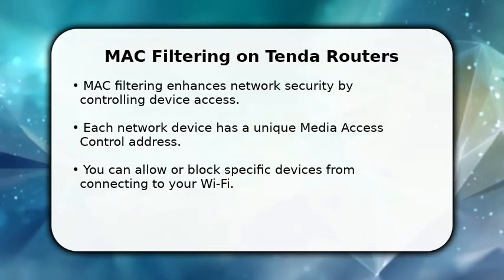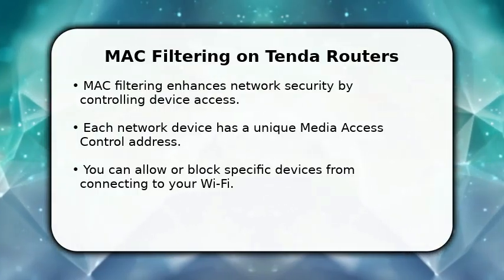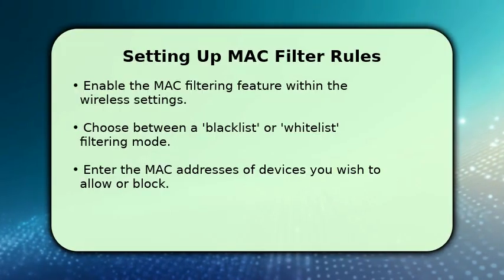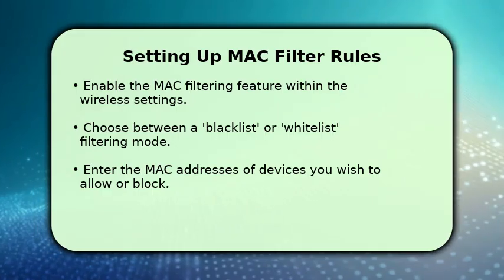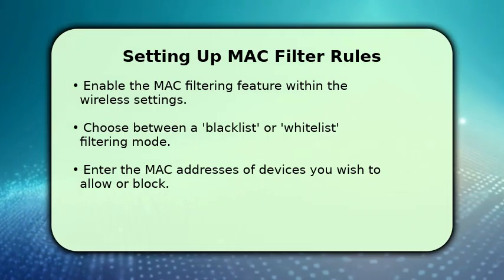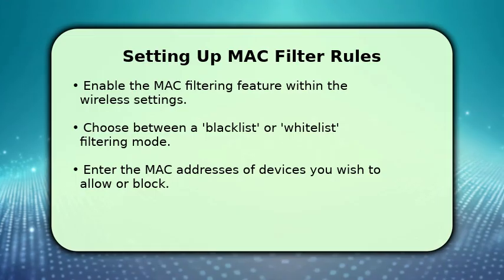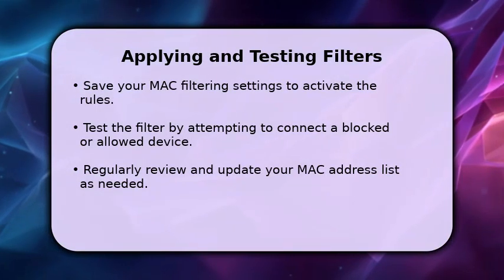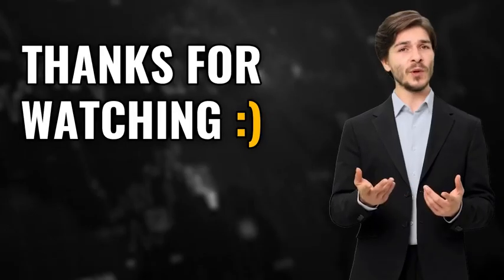How To Mac Filter In Tenda Router (UPDATED)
▸ (t) By following this tutorial, you will be able to protect your network from unwanted devices and ensure that only authorized devices can access your internet connection. This is especially important if you have a public Wi-Fi network or if you want to restrict access to certain areas of your home network. We will also cover some common issues that may arise when setting up a MAC filter, such as how to deal with devices that don't have a static IP address.

Tenda router, MAC filter, network security, home network, Wi-Fi security, router settings, MAC address, device restriction